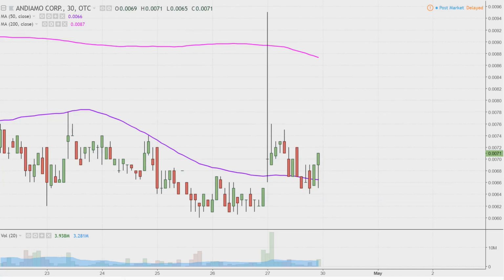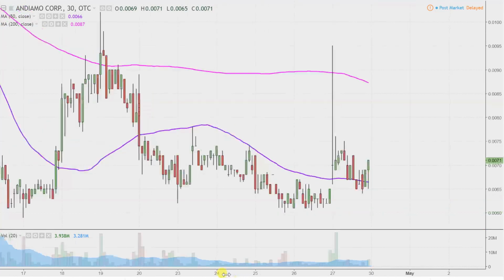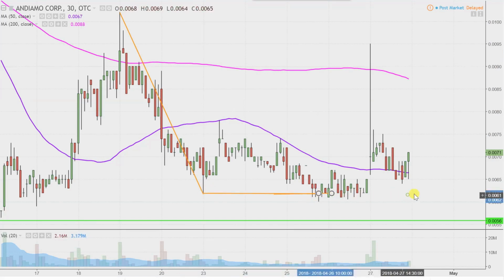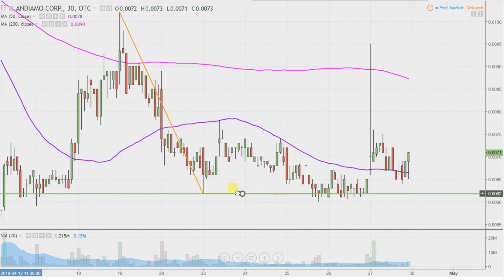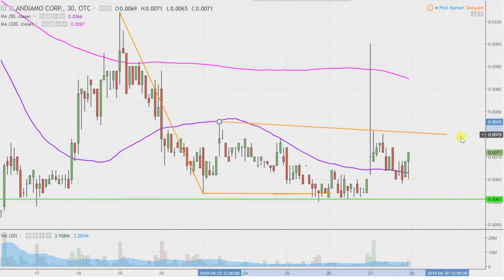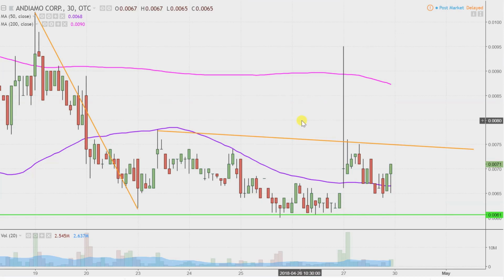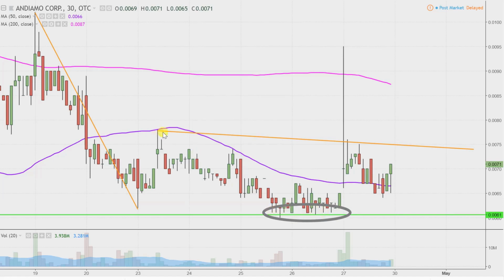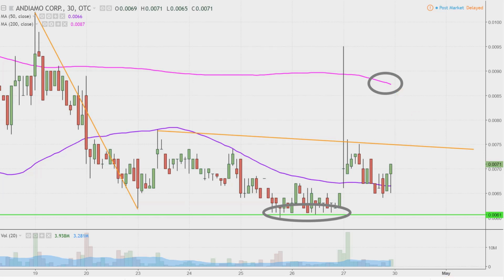Andiamo Corporation - ANDI Stock Chart Technical Analysis for 04-27-18